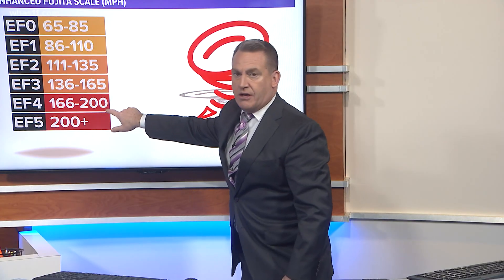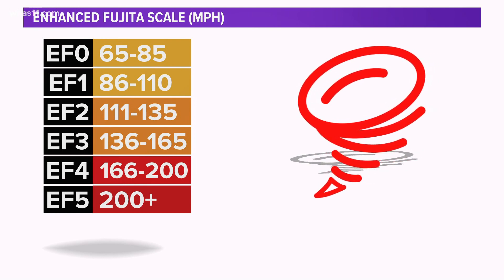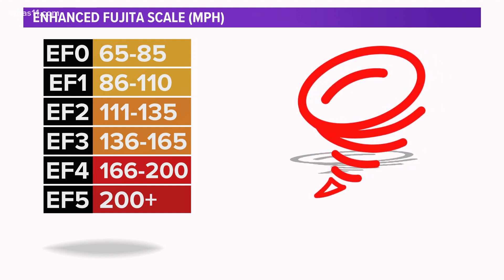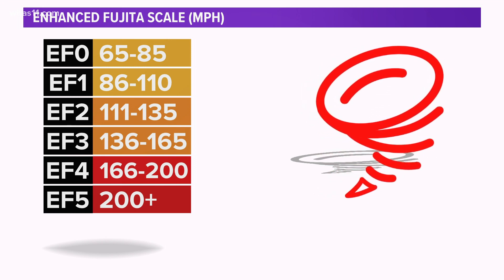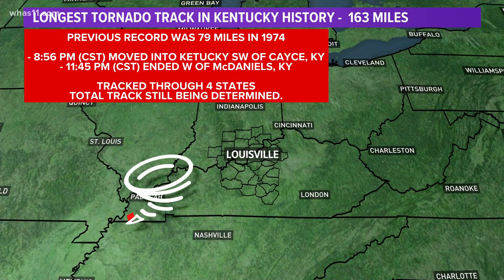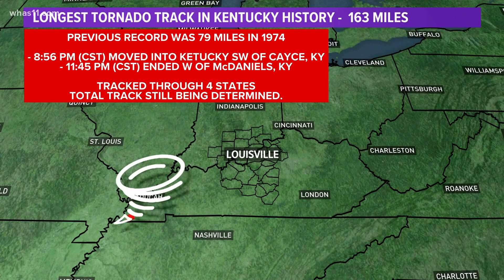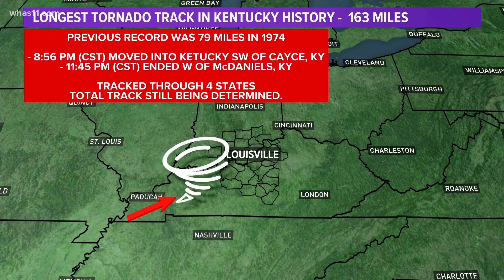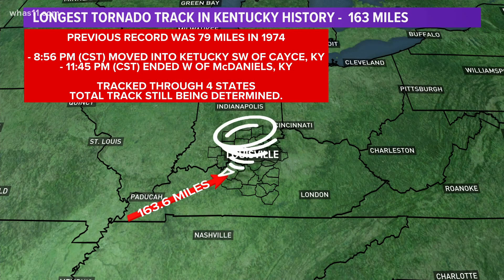Here's what the EF stands for when measuring tornadoes; How far did Kentucky tornado travel?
Answers to top Google questions about the tornadoes that hit Kentucky.